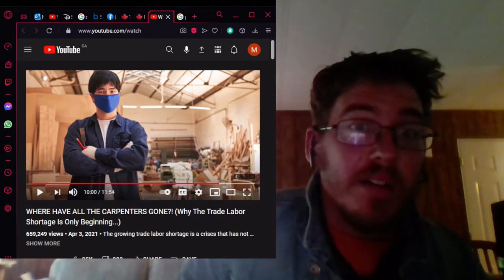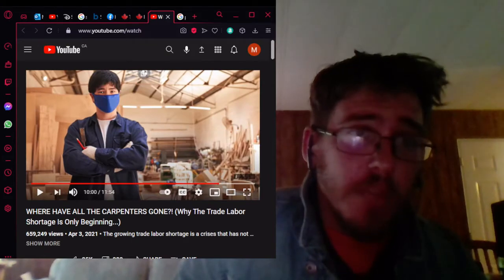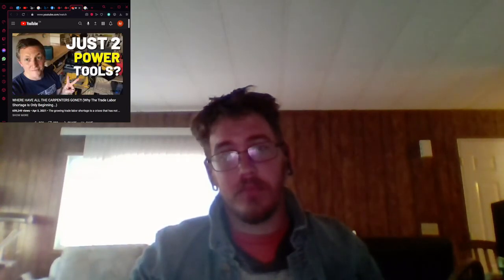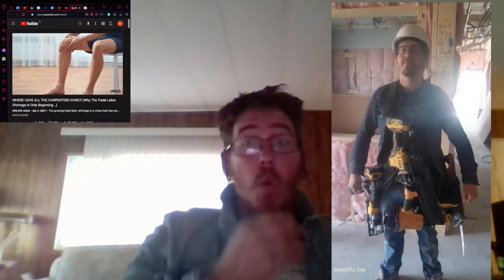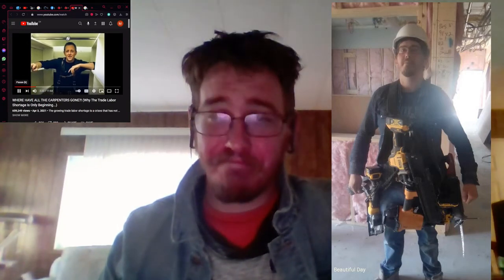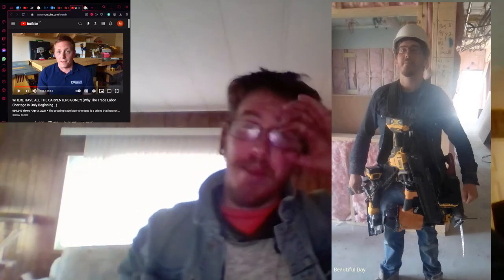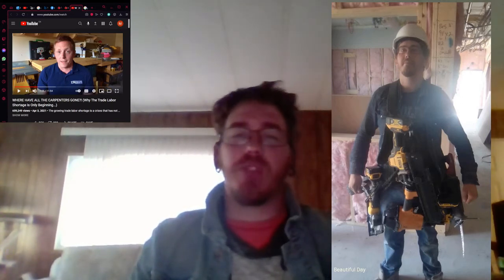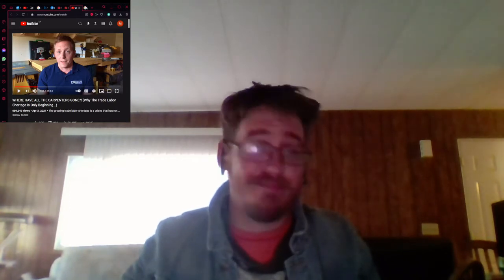Response Video What Happened To All The Carpenters?